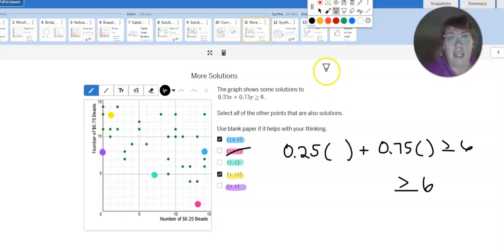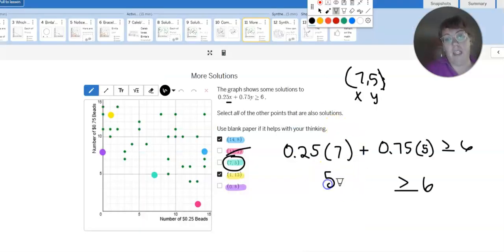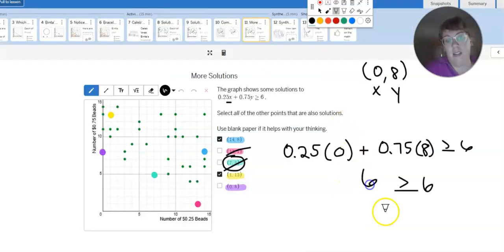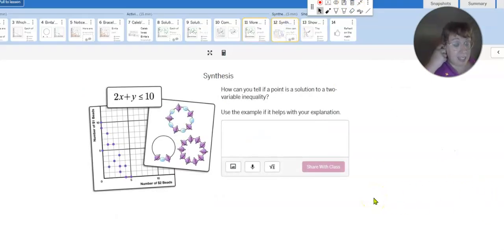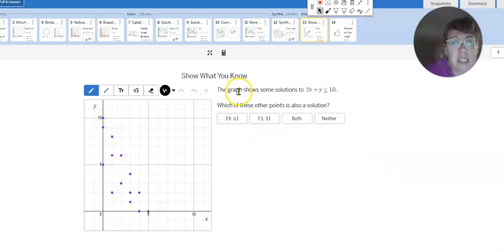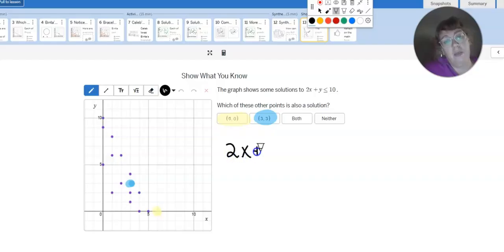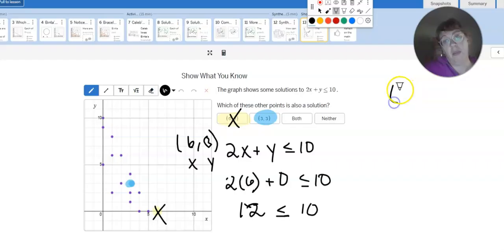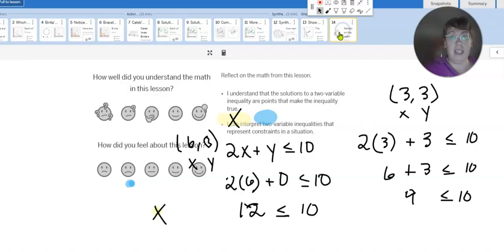Lesson 2.13 part 2